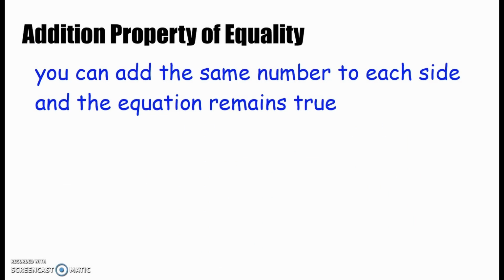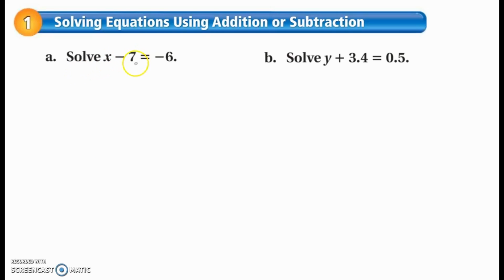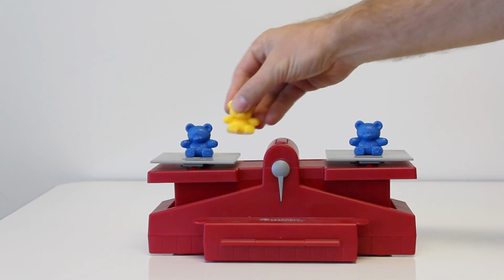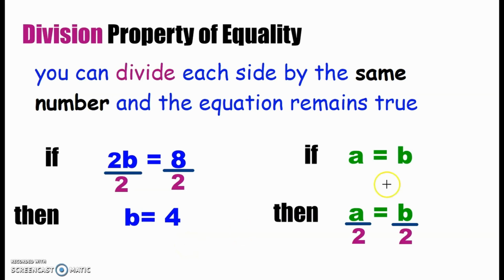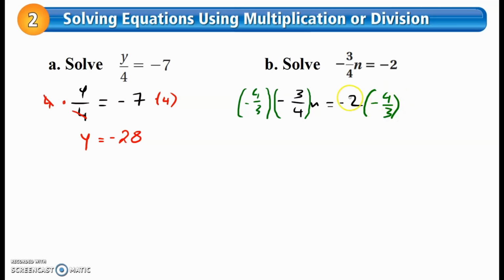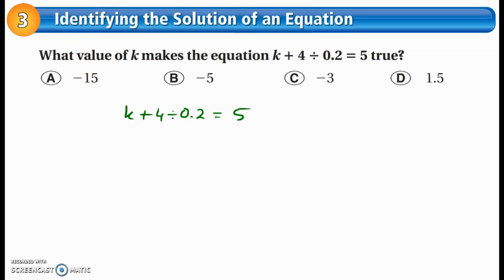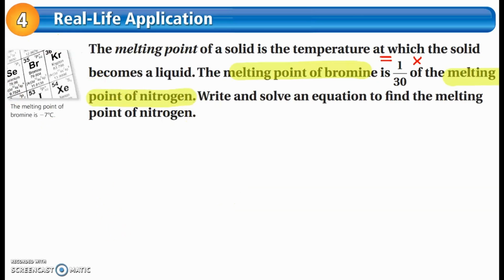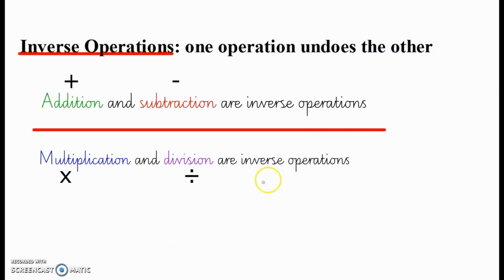BIM Pre-Algebra 1-3 Solving Simple Equations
In this video we're looking at solving simple equations using the addition-, subtraction-, multiplication-, and division properties of equality.